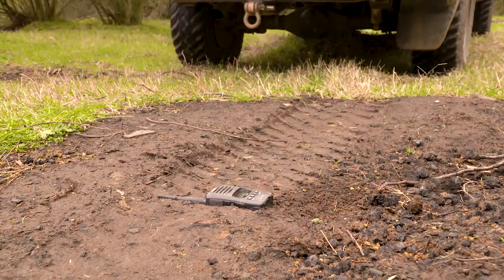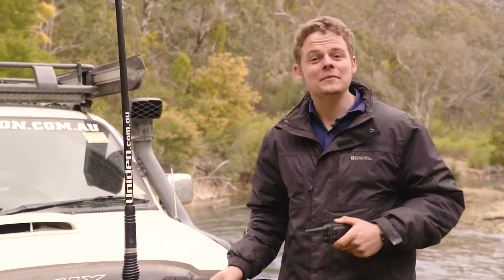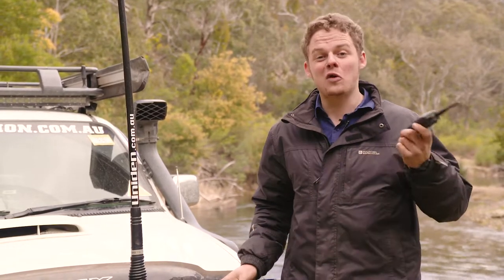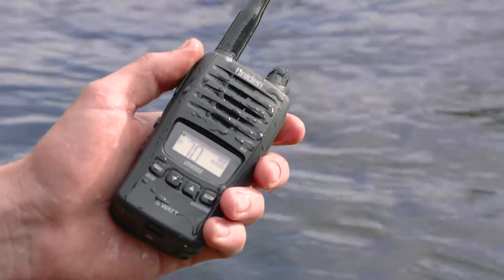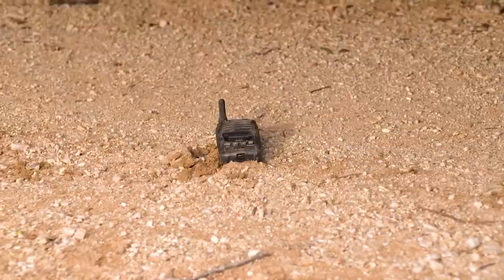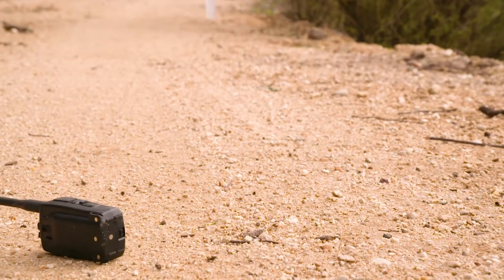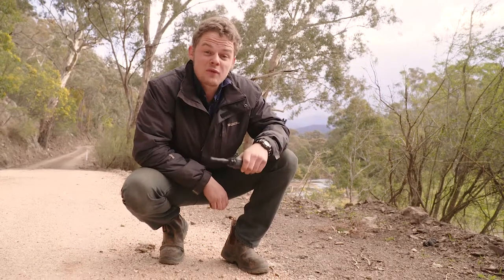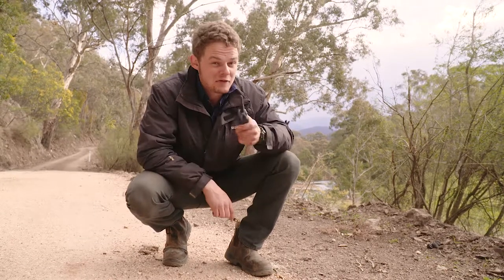Uniden - 4WD Action Discuss The Importance of a Rugged and Durable 2-Way UHF Radio